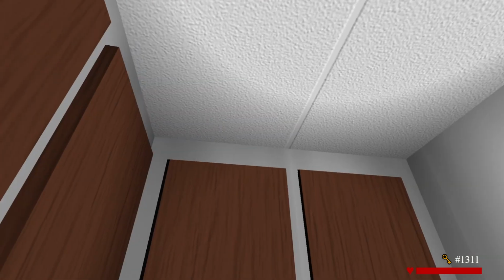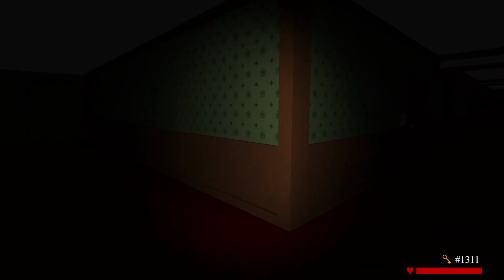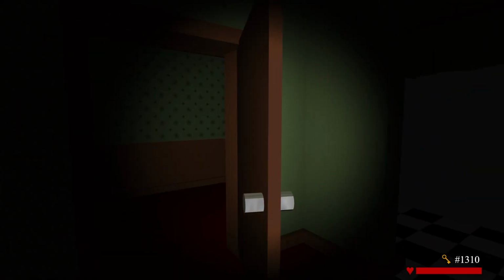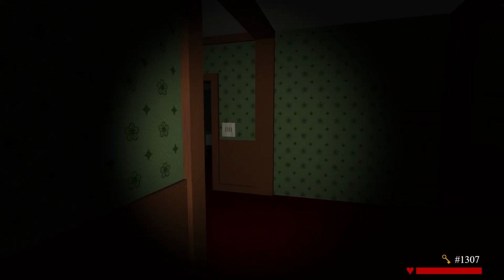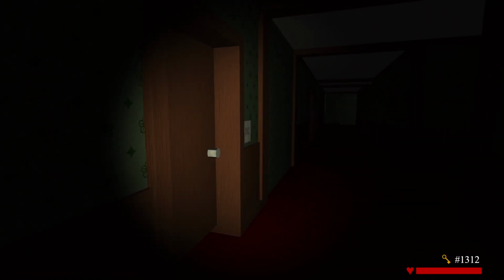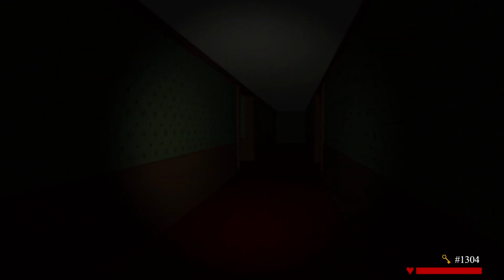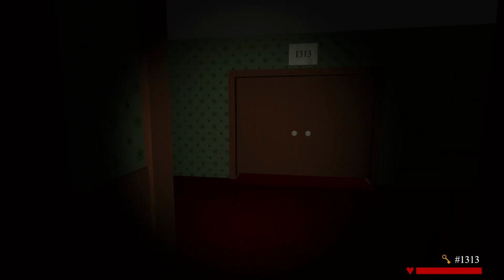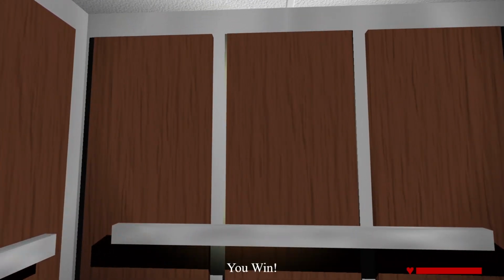13th Floor Playthrough and Developer Commentary (JS13K 2024)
A playthrough of my JS13K 2024 entry 13th Floor.

If you'd like to play the game, you can find it